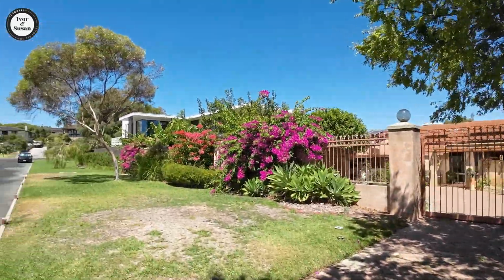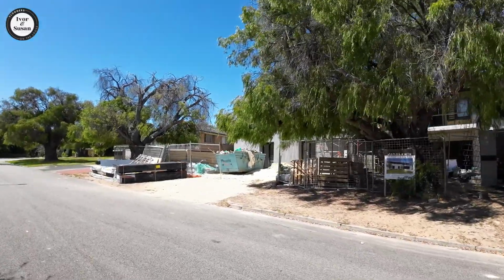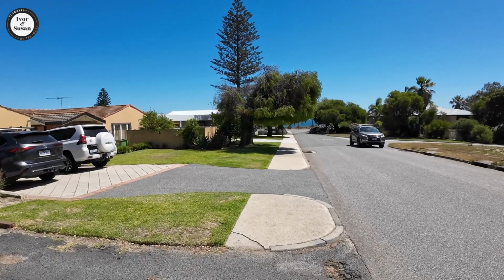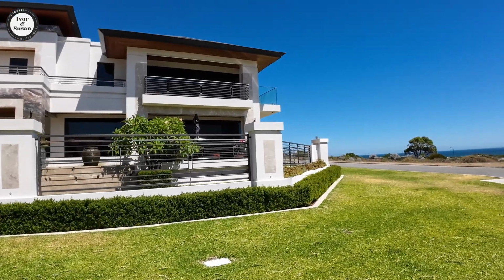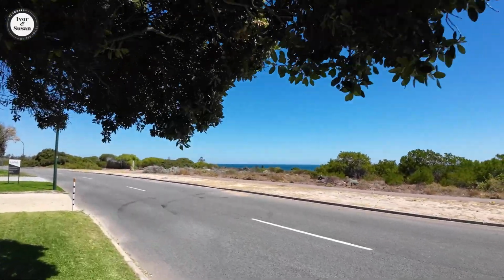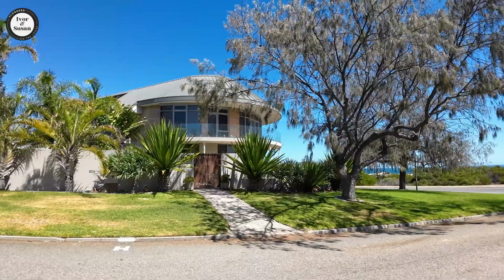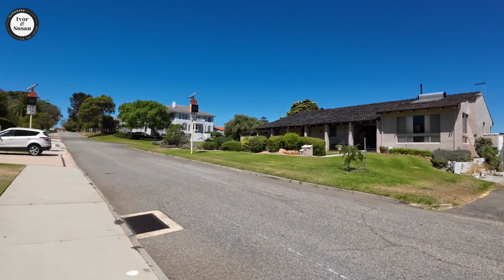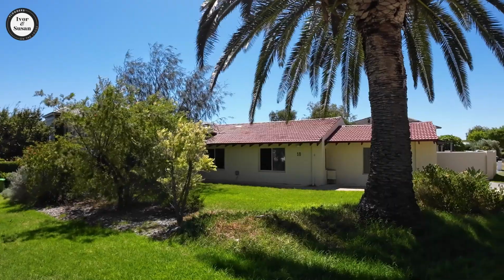CHEAP Houses in LUXURY Areas - Surprising Deals in Perth, Western Australia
In this video we let you know where six homes sold for bargain prices in the most expensive suburbs in Perth, Western Australia in 2024.

As we talk about these properties we walk around the suburb of City Beach in Perth, Western Australia.